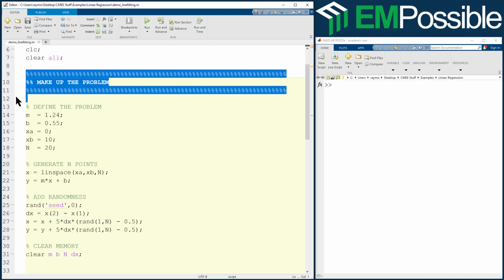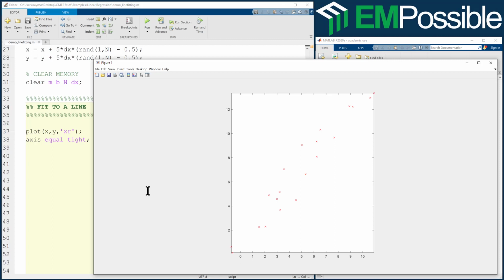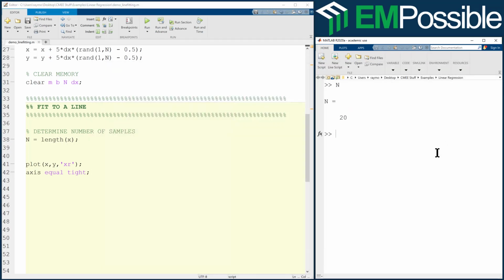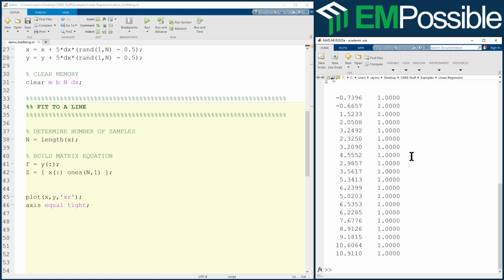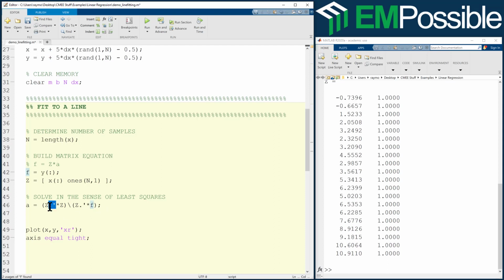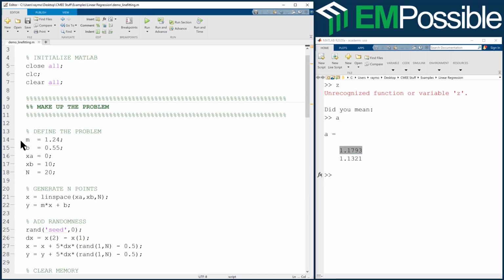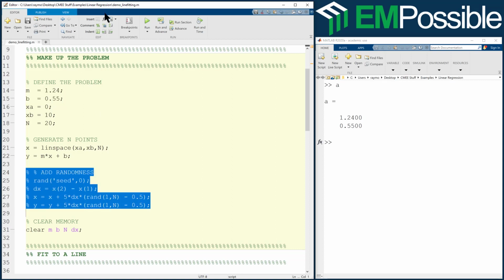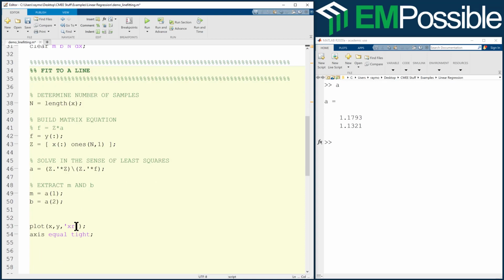MATLAB Session -- Solving a Line Fitting Problem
This video shows how to fit a line to a set of samples using linear regression in MATLAB.

Visit the course website for the latest version of the notes, links to the latest videos, MATLAB implementations of the methods, and other resources to help you learn Computational Methods.